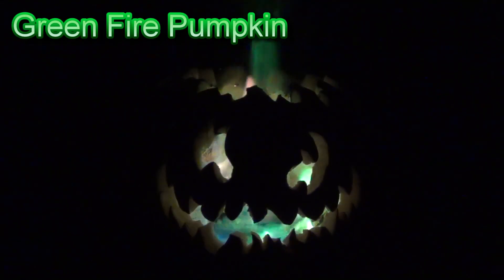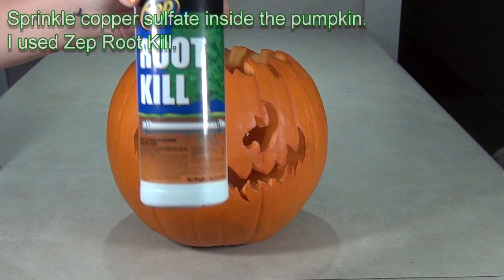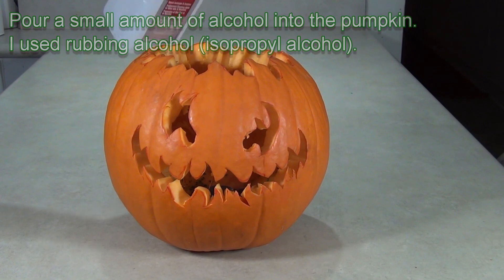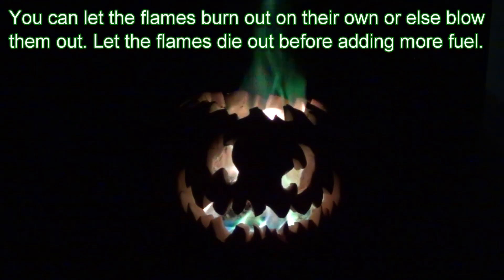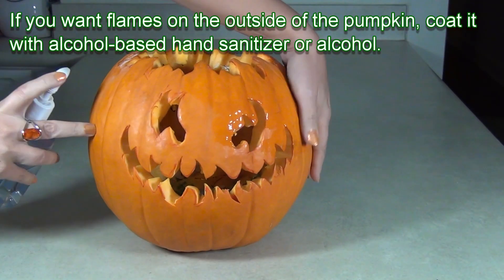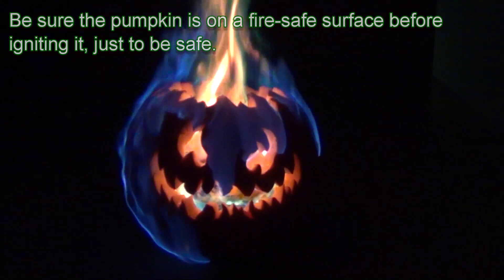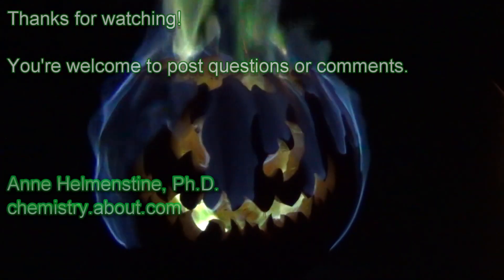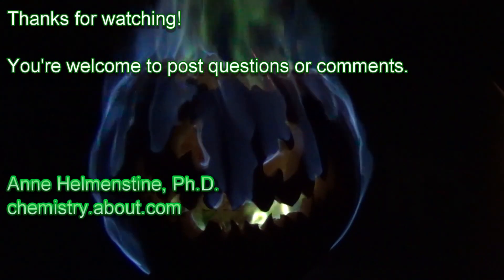Green Fire Pumpkin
It's easy to fill a Halloween jack-o'-lantern with green fire. All you need is a carved pumpkin, alcohol for a fuel and either copper sulfate or boric acid to color the flames.

Sprinkle the colorant chemical inside the pumpkin. I used Zep Root Kill, which is copper sulfate.

Pour in a small amount of alcohol. I used rubbing alcohol, but other kinds of alcohol work fine.

Use a long-handled lighter to ignite the flames.

The duration of the effect depends on how much alcohol you use. You can let the flames go out on their own or you can blow them out.

Wait until the flames are out before adding more fuel.

If you want flames on the outside of your pumpkin, all you need to do is coat the pumpkin shell with alcohol based hand sanitizer or liquid alcohol.

The flames can drip down, so make sure you light this pumpkin on a fire-safe surface.

You can add more copper sulfate or boric acid while the pumpkin is burning, or carefully add more hand sanitizer, but as before, wait until the fire is out before adding any more liquid fuel.

This one of my favorite fire effects and really simple to do.